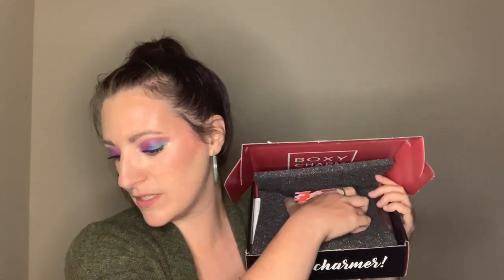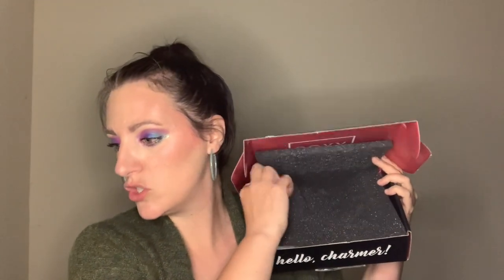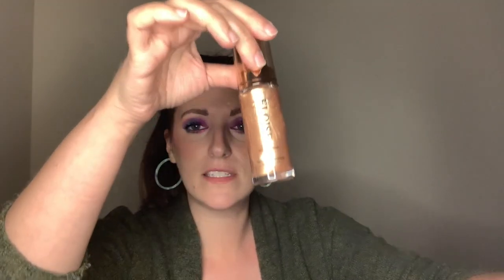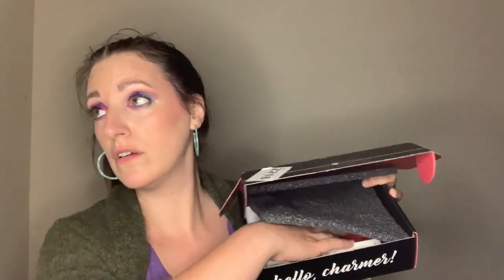BOXYCHARM UNBOXING April 2021 | How bad was it?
It's always a surprise...how bad the products are. BoxyCharm has consistently been getting worse each month since Ipsy acquired them, so how bad was this box? Or was it even bad at all?